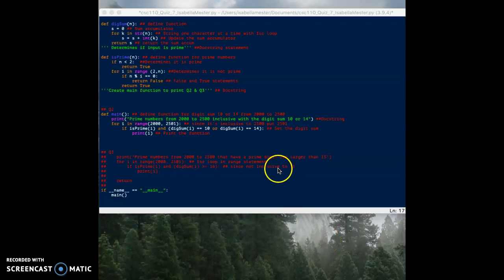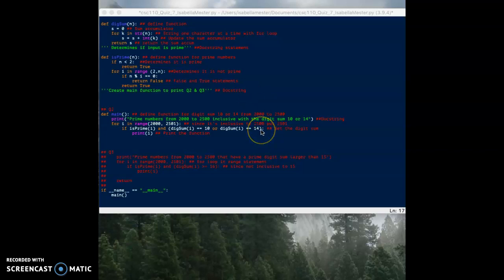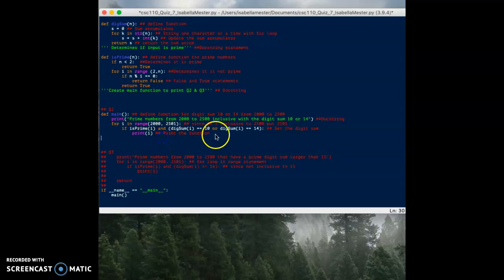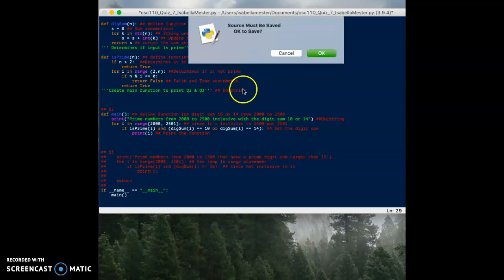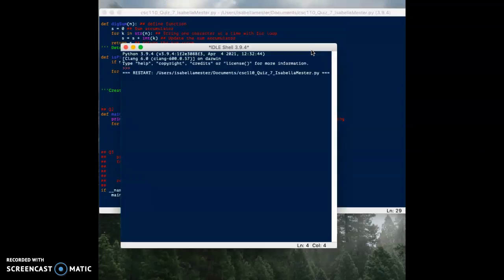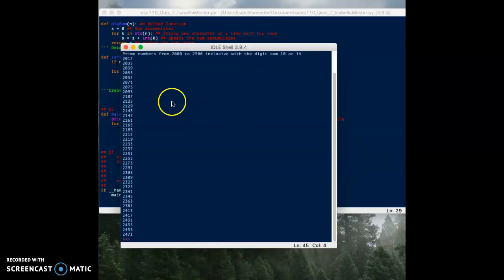CSC 110 Quiz 7 Wellman